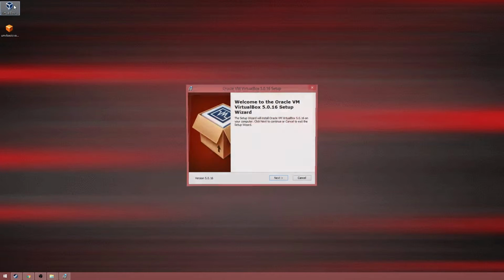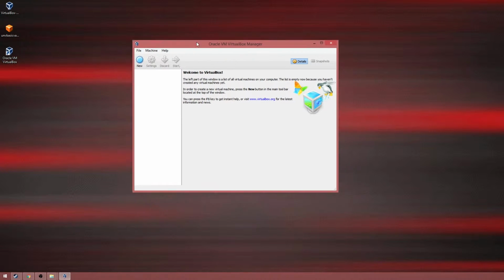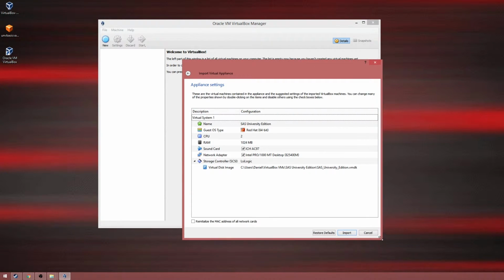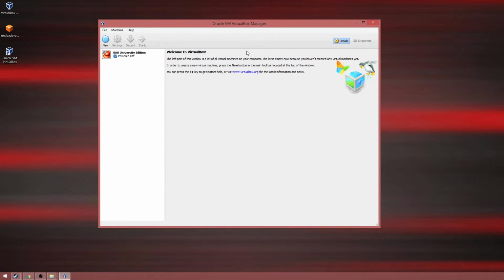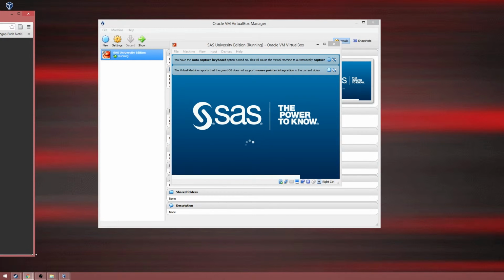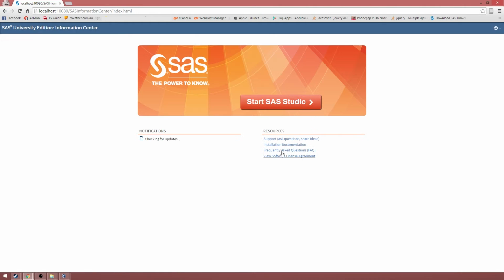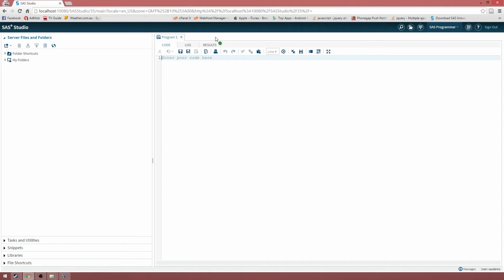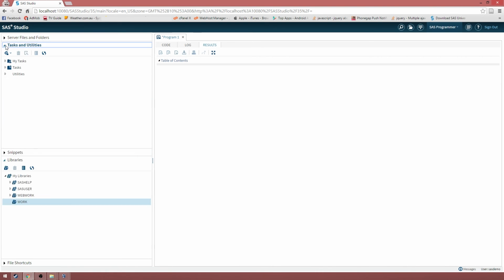Learn SAS Part 2: Installing SAS at home for free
This video will show you how to install virtual box and SAS University edition.

If you have any questions or require any help please comment on the video or message me here: